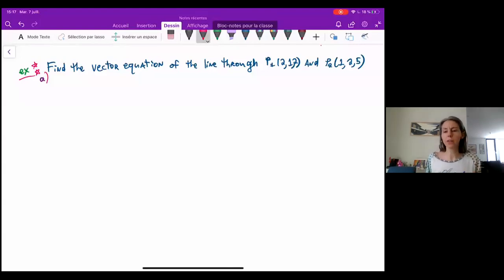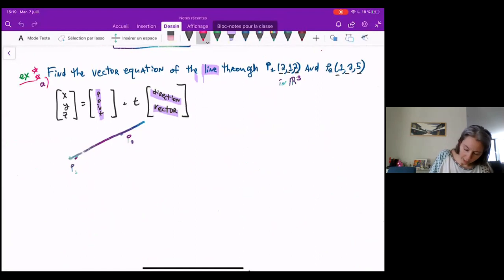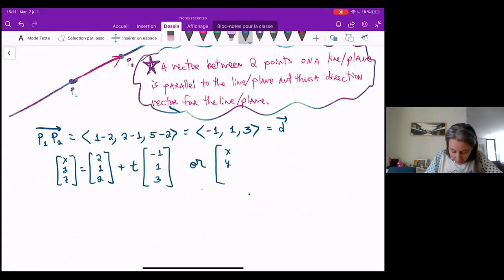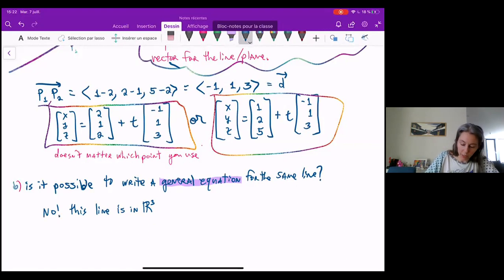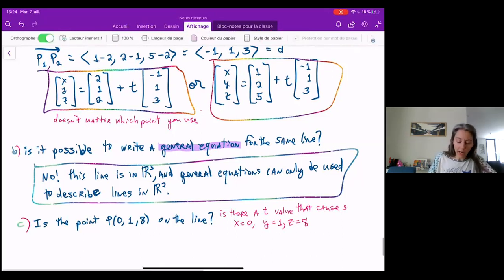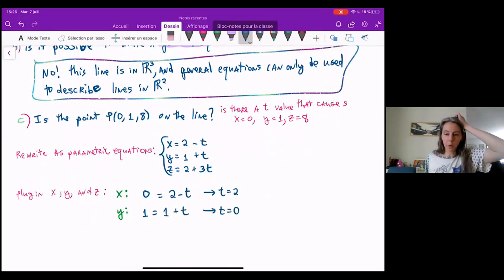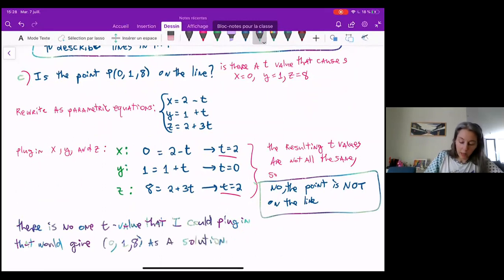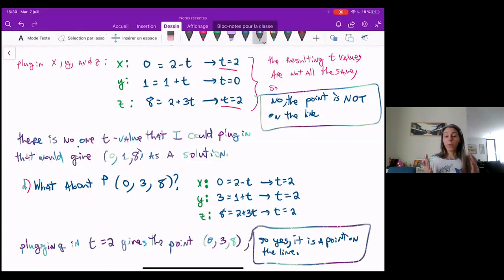Line Through Two Points: Vector Equations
also answers the question of: is this point on the line